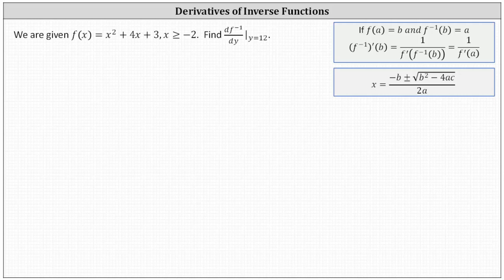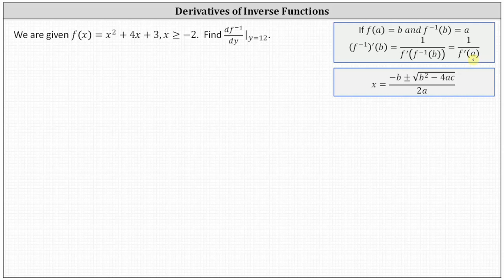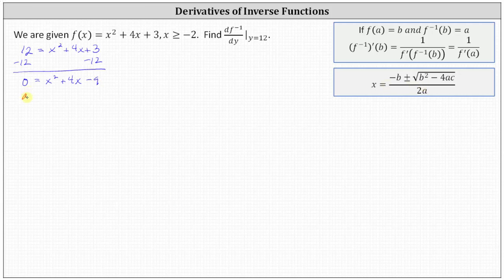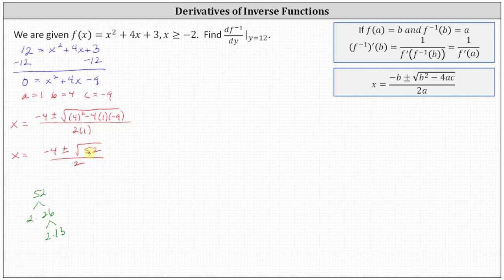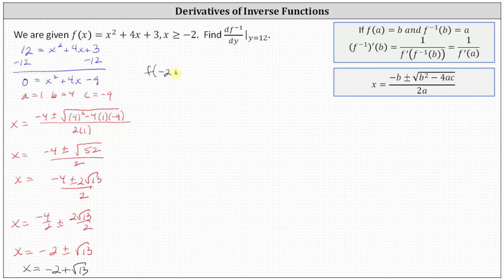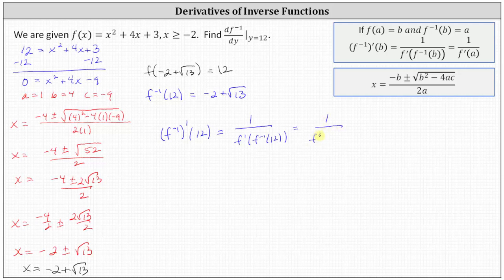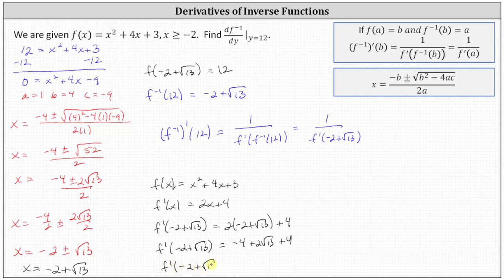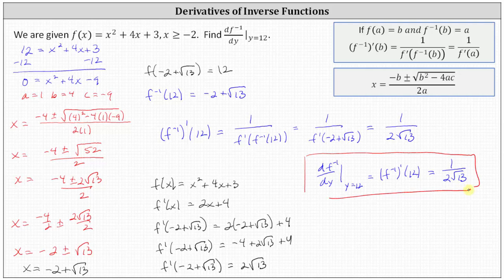Find a Derivative Value of an Inverse Function for a Given Quadratic Function (Quad Formula)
This video explains how to determine an inverse function of a given rational function.